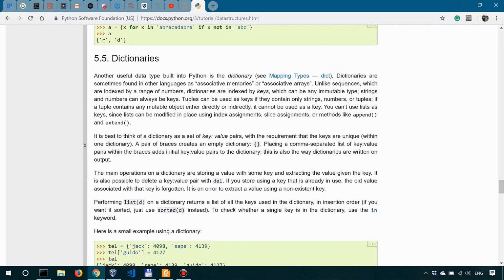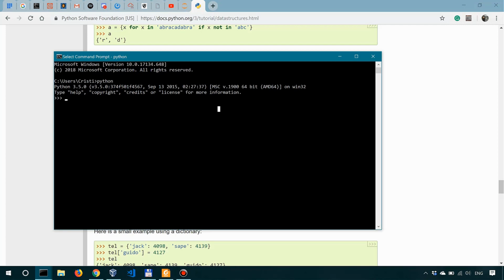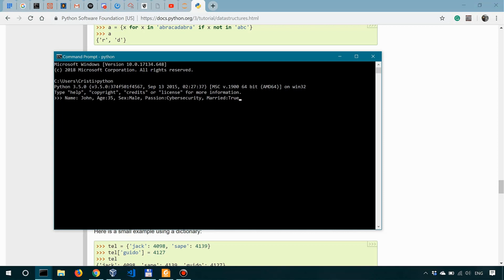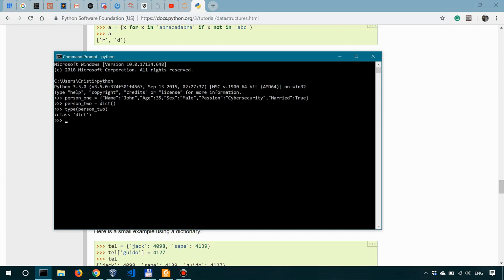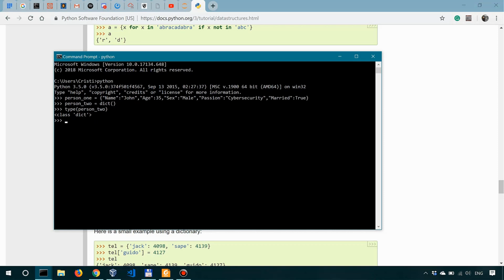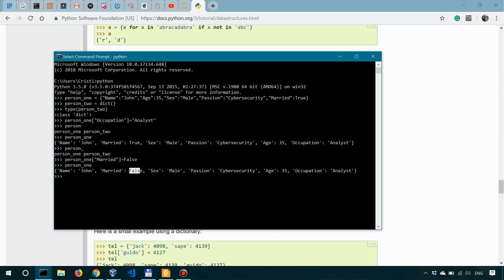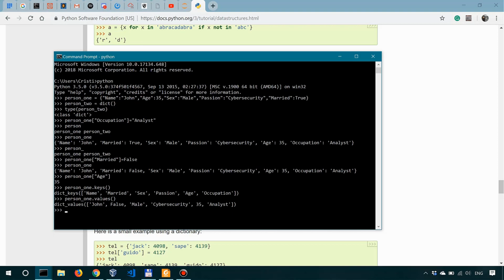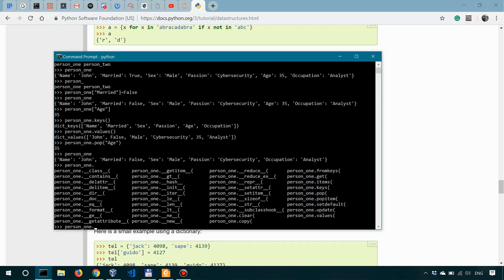Python Dictionaries Simplified - A Hands-On Tutorial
________________________________________________________________________________________________ In this video, which is part of my Python Basics course, I teach you how to use  Python dictionaries.

Books I recommend for Penetration Testing and Ethical Hacking:

1. TJ O'Connor - Violent Python
2. Dafydd Stuttard - Web App Hacker' s Handbook (2nd Ed)
3. Peter Yaworski - Web Hacking 101
4. Jon Erickson - Hacking: The Art of Exploitation (2nd Ed):
5. Peter Kim - The Hacker Playbook 3 (2018)
6. Peter Yaworski - Real-World Bug Hunting